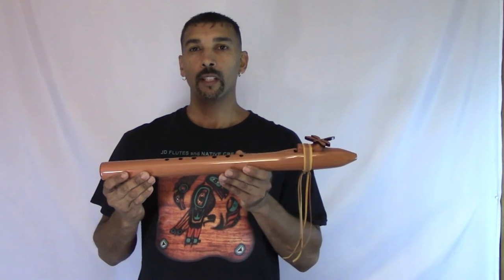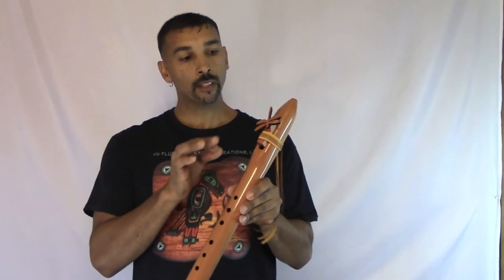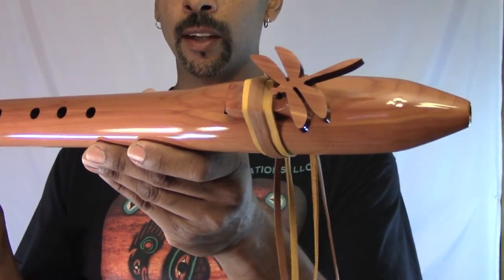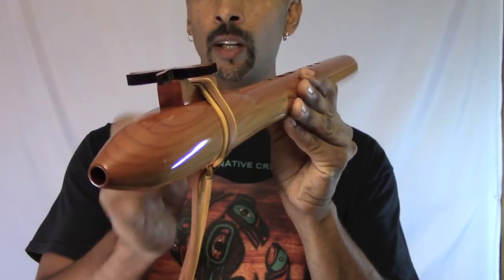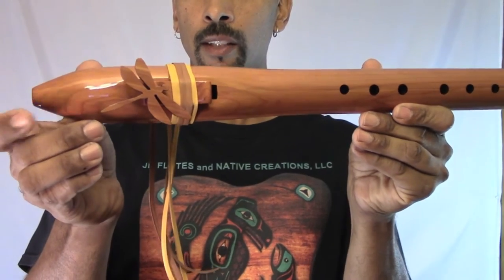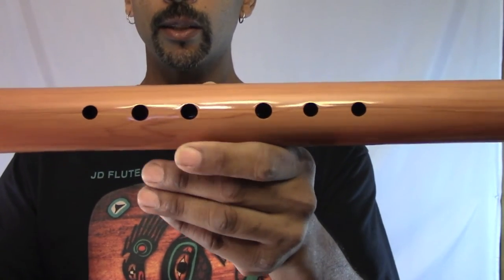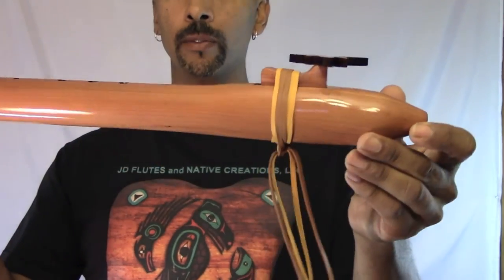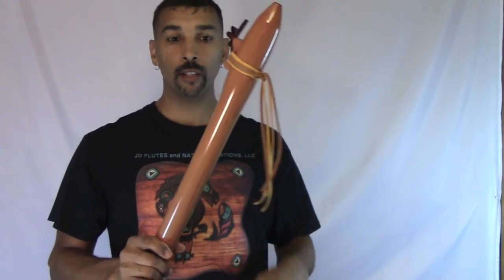Native American Bass E Dragonfly Flute - JD Flutes - Native Flute Maker......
Hi this is a Native American Bass E Flute that I created from Cedar. It has been bored out using a Gun Drill Machine that I made myself. It has a unique Dragonfly Fetish. The dragonfly carries the wisdom of transformation and adaptability in life. The Dragonfly represents, "CHANGE"